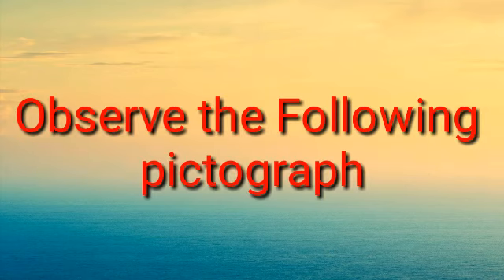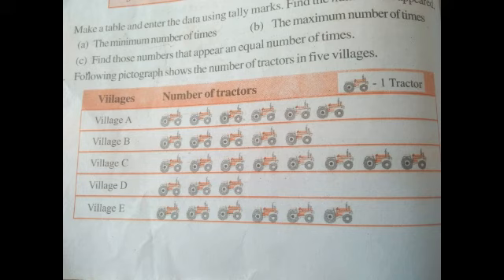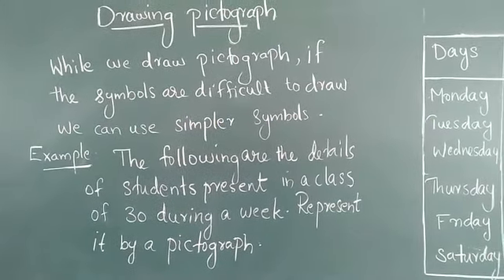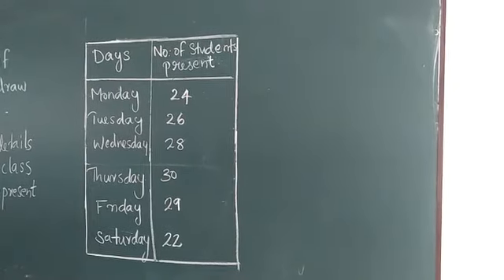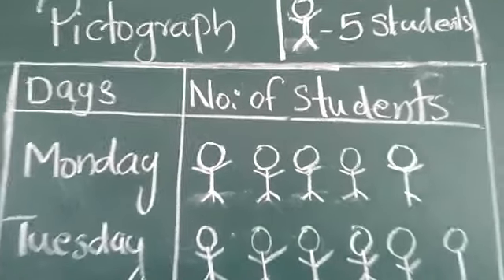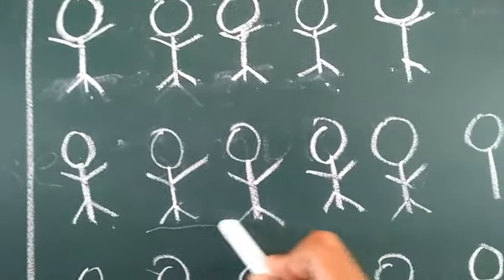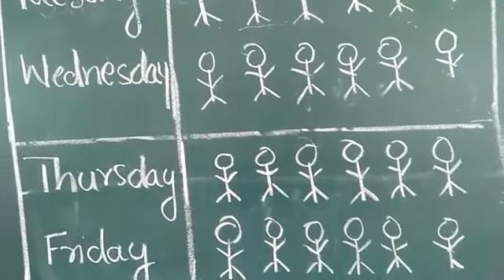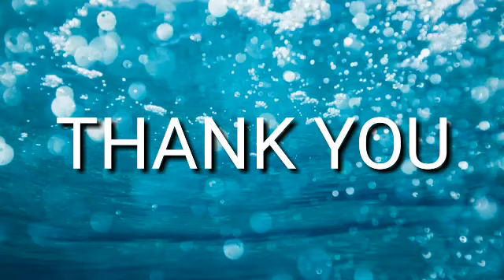CLASS 6 MATHS DATA HANDLING(11/12/2020)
PICTOGRAPH